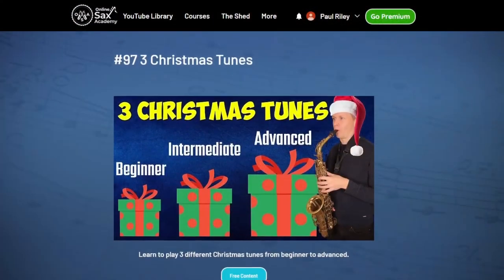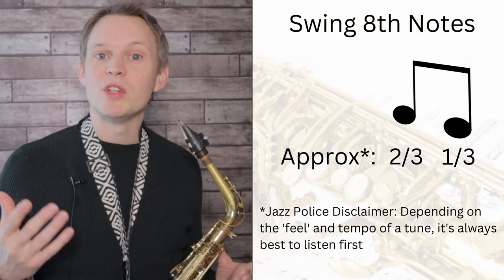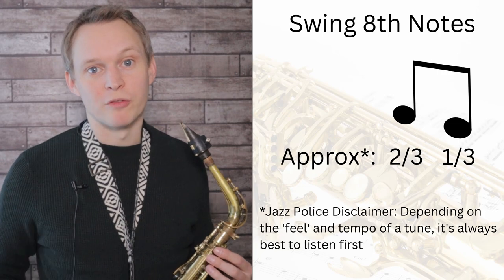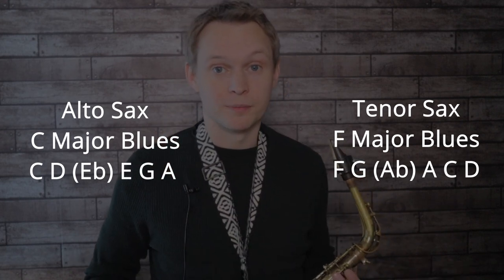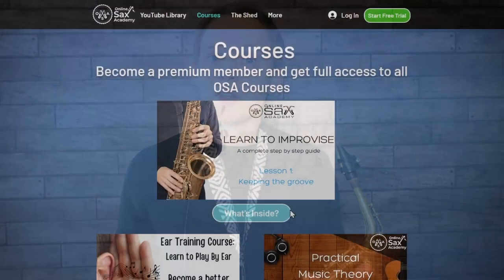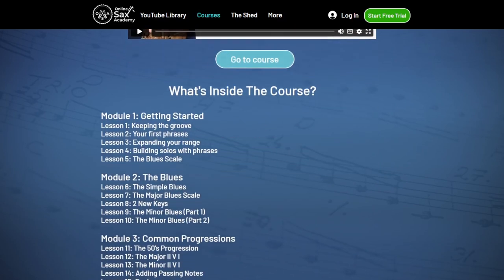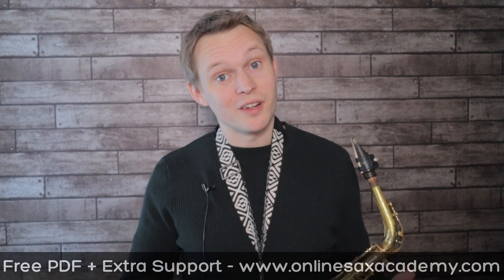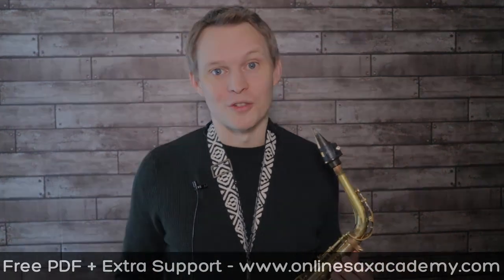Learn: Let It Snow, The Christmas Song + Deck The Halls on Sax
⭐ 🎷⭐ Get complete PDFs and backing tracks and access to all lessons exclusive on the courses page by becoming a premium member

Learn to play 3 different Christmas tunes at 3 different levels for beginners, intermediates and advanced level players. In this video you'll learn Deck The Halls, Let It Snow and The Christmas Song

Time stamps

0:00 Intro
1:50 Beginner Version
3:26 Intermediate Version
6:03 Advanced Version